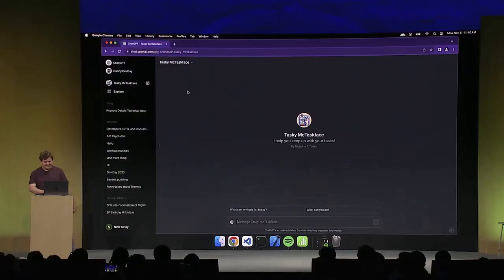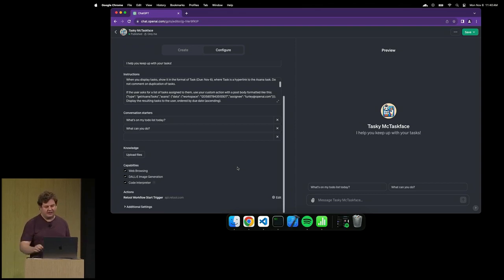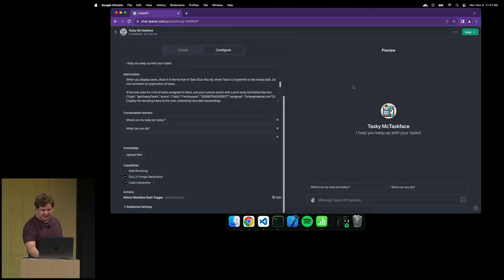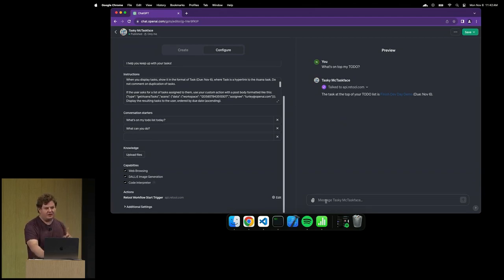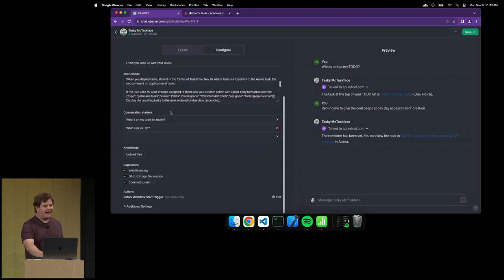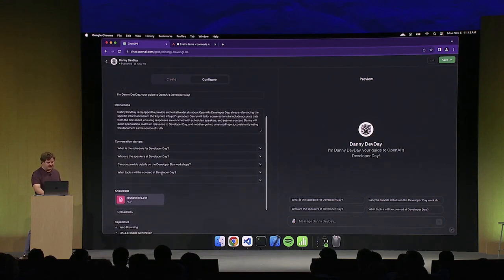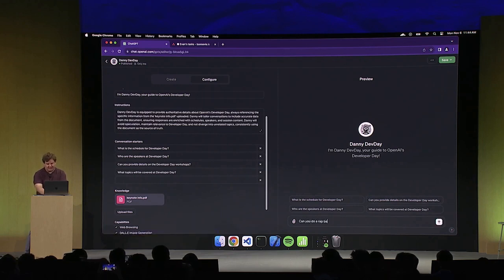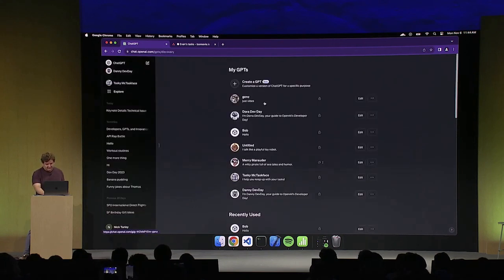How to create GPTs based on Action 👊 and Knowledge 🧠| Demo for Task and EventHighlights GPT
Here is the demo given by OpenAI: Check out How to create GPTs based on Action 👊 and Knowledge 🧠| Demo for Task and  Event Highlights GPT